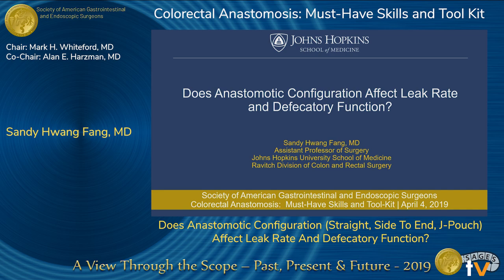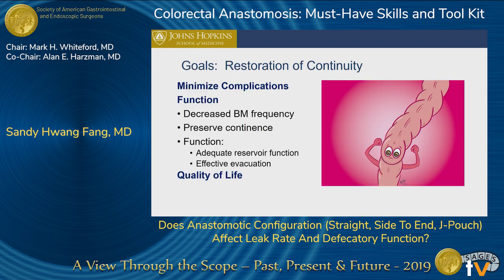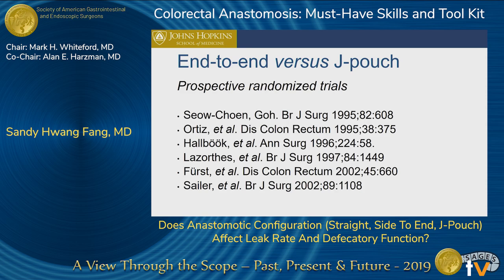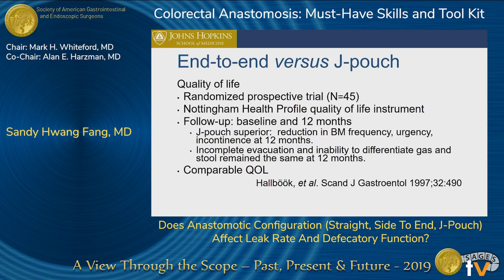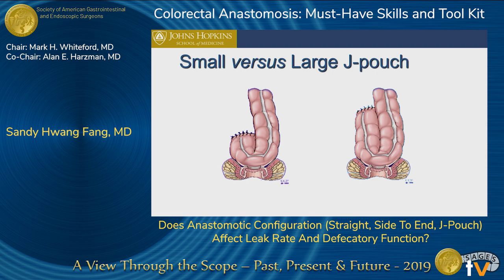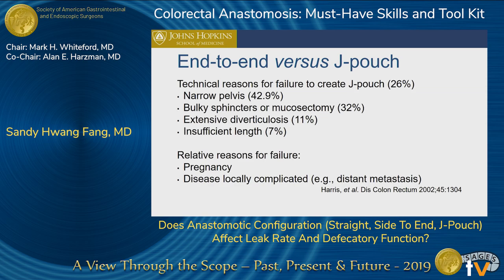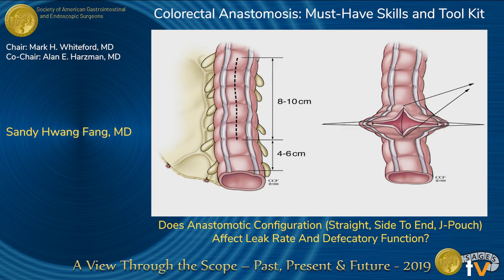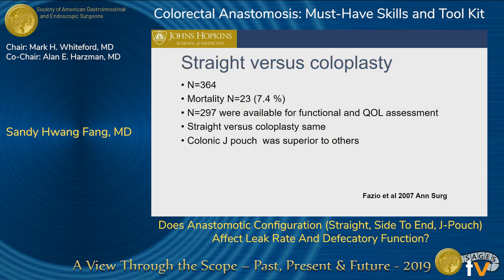Does Anastomotic Configuration Affect Leak Rate And Defecatory Function?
Does Anastomotic Configuration (Straight, Side To End, J-Pouch) Affect Leak Rate And Defecatory Function?

Presented by Sandy H. Fang at the "Colorectal Anastomosis: Must-Have Skills and Tool Kit" session during the SAGES 2019 Annual Meeting in Baltimore, MD on Thursday, April 4, 2019